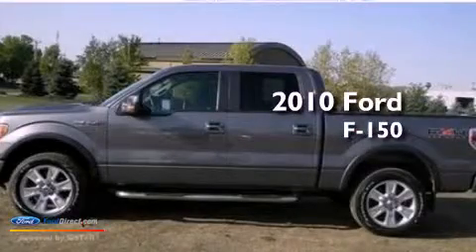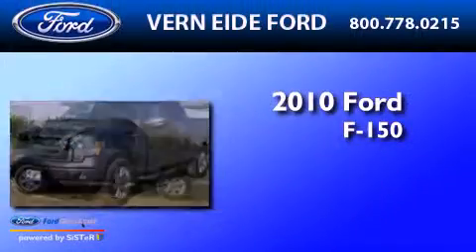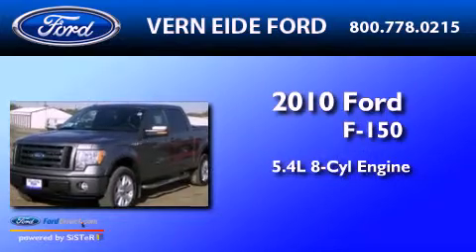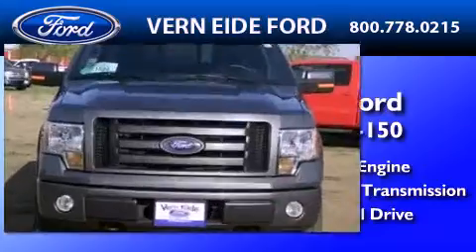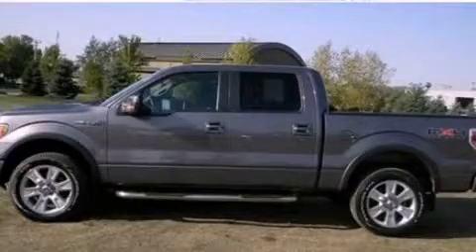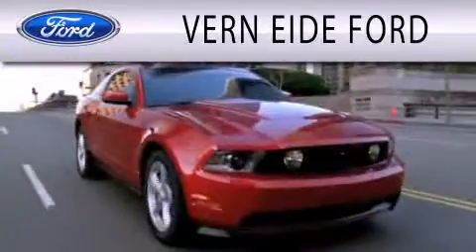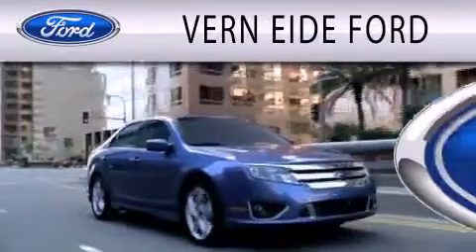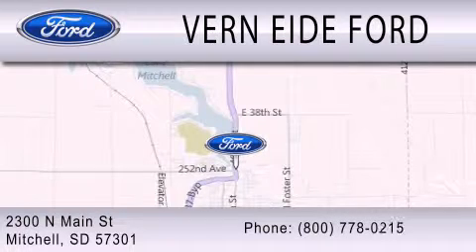2010 Ford F-150 Mitchell SD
Year : 2010
 Make : Ford
 Model : F-150
 Engine : 5.4L V8 24V MPFI SOHC FLEXIBLE FUEL
 Trans . : 6-SPEED AUTOMATIC
 Exterior : GRAY
 Miles : 34,816
 Interior : BLACK
 Stock : F92007A